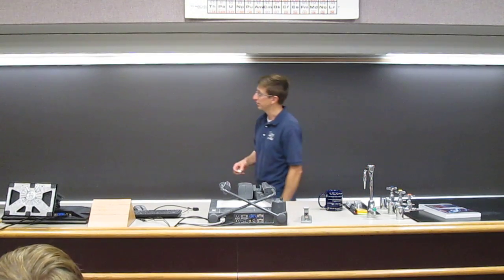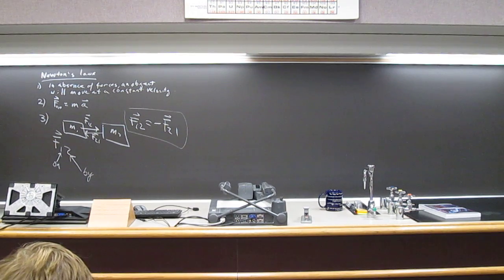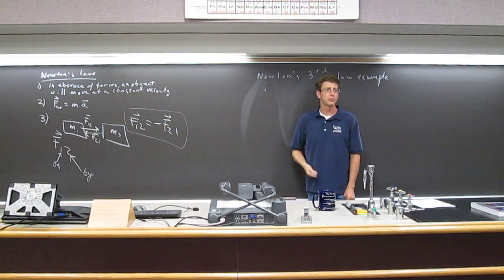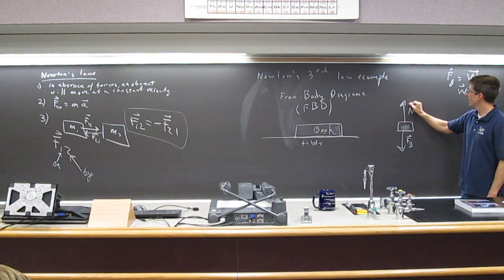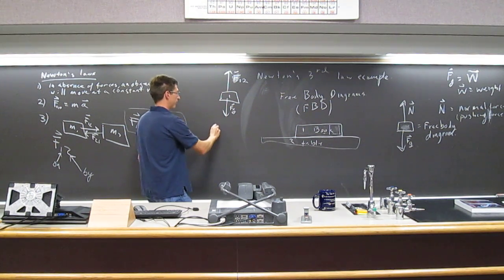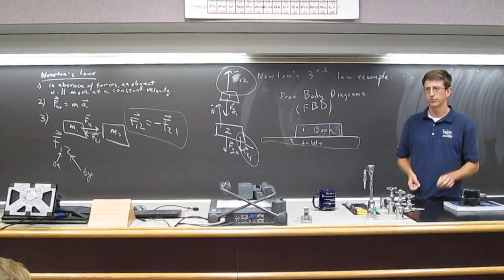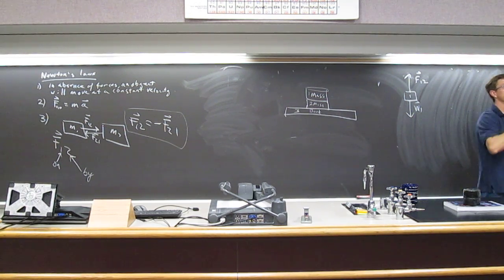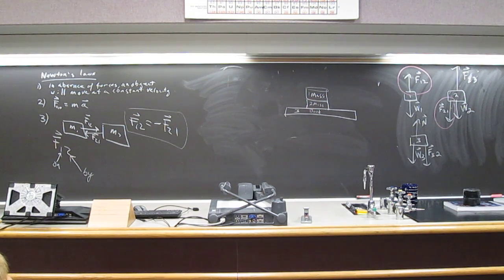lecture 10 (part 1)-Newton's laws and free body diagrams